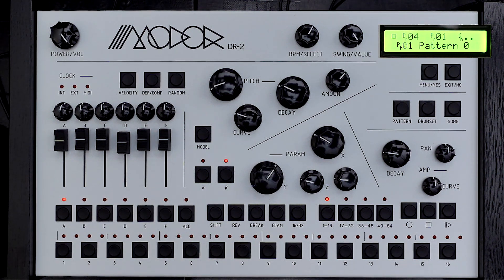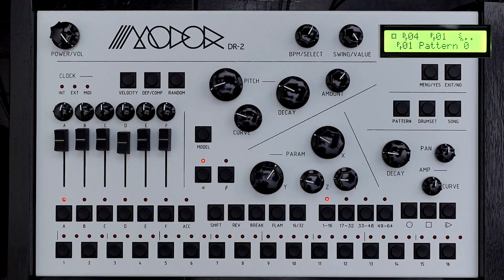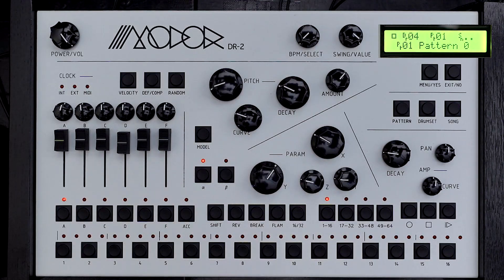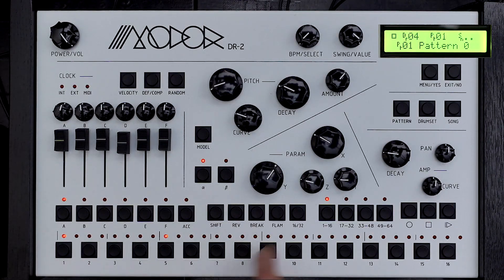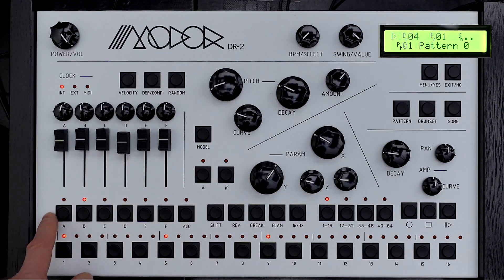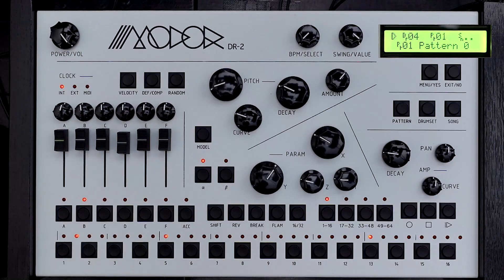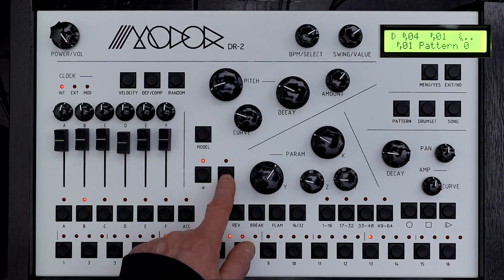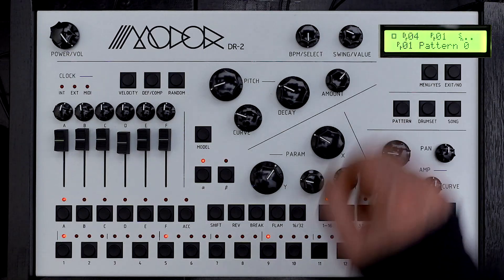The polyrhythmic clocks and Euclidean sequencer of the Modor DR-2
Euclidean sequencers are fun, but nowhere near as much fun as polyrhythmic clocks. Turns out every track on the Modor DR-2 has three clocks. Here I demonstrate some very tame examples sticking mainly to time signatures that won't disrupt the metabolism. Truly strange options abound, the vast majority of which could turn any simple pattern into a jazzified moosh worthy of an opening night of free-form interpretive dance at a modern art gallery.

If my examples here aren't too horrendous I may have another go at some more challenging. For example, mismatched time signatures partially sticjed back together with delicately timed flams and tuplets.

Also demoed here is the Euclidean sequencer. This is a more common feature of many drum machines. What makes this one a little different is that you can have up to 64 steps and hits in each track.

0:00 Activating the clocks
2:15 Assign a clock
2:48 Simple example
4:47 Warping a basic pattern
5:54 Warping a complex pattern
11:03 Euclidean sequencer

Many thanks to my kind patrons who keep this channel ad-free